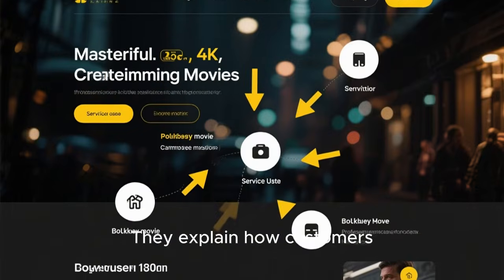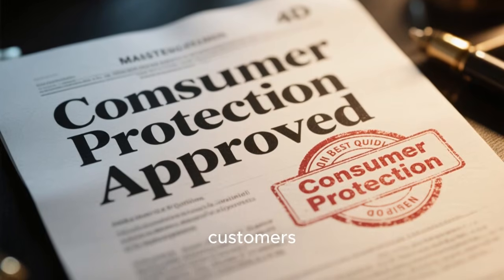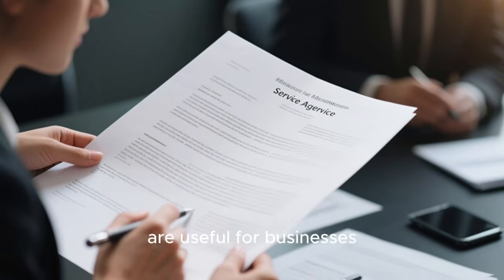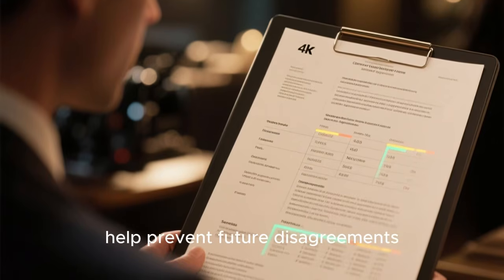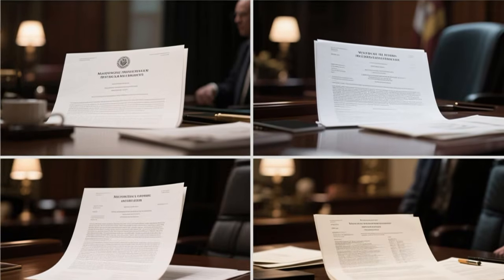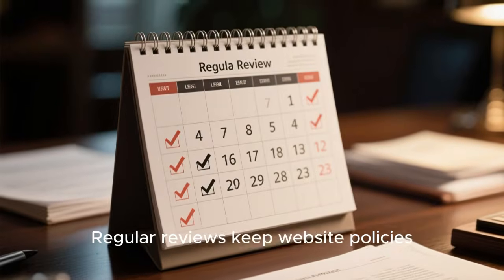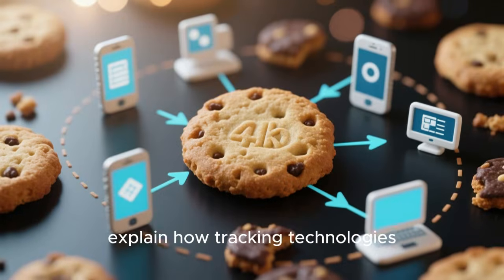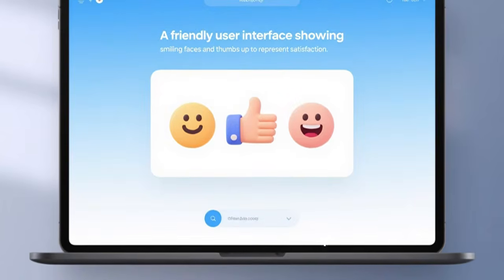DIY UK Business Contracts & Legal Templates Guide for Small Businesses and Freelancers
Today we learn how to create DIY UK business contracts and legal templates the right way, covering Terms and Conditions, Privacy Policy, and freelancer agreements for small businesses and online services in the United Kingdom. This tutorial explains key legal requirements in simple language to help entrepreneurs, freelancers, and digital business owners stay clear, professional, and compliant while building trust with clients and customers.

Nothing in this video should be taken as financial, business, legal, or professional advice. Always do your own research or consult a qualified professional before making any business or investment decisions.

The views expressed are based on personal opinions and experience and do not represent any organization or company.
Results in online business can vary depending on many factors, and no specific outcomes or earnings are guaranteed.

All content in this video follows YouTube’s AI Content Policy, Community Guidelines, and Monetization Policies.